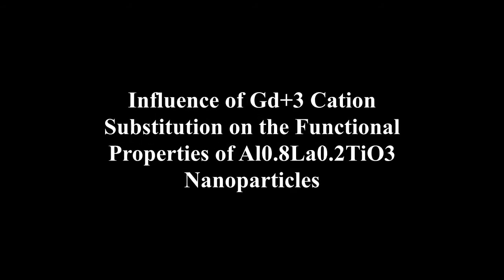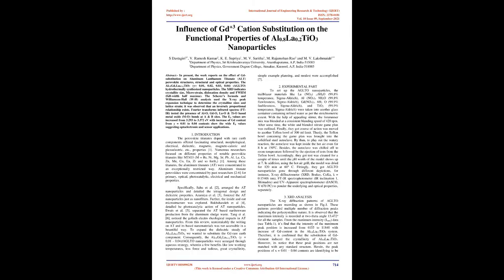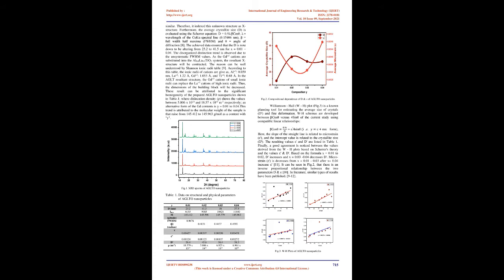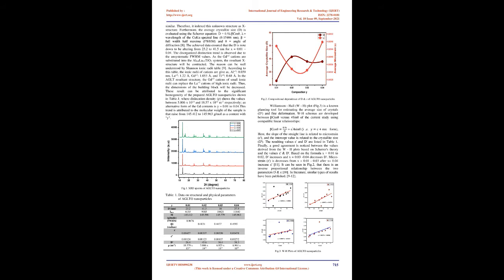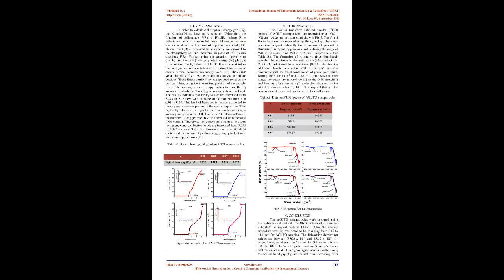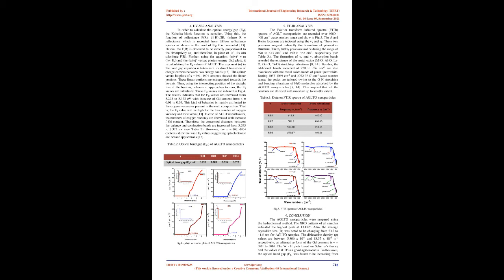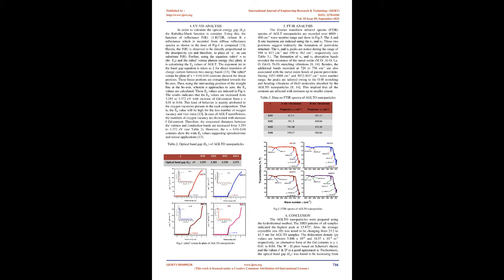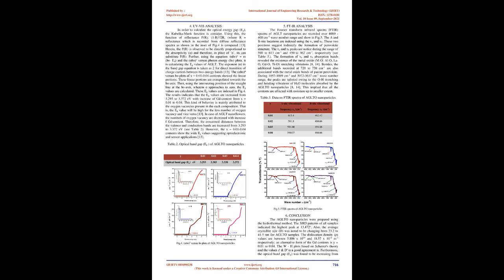Influence of Gd+3 Cation Substitution on the Functional Properties of Al0.8La0.2TiO3 Nanoparticles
S Dastagiri , V. Ramesh Kumar , K. E. Supriya, M. V. Saritha , M. Rajamohan Rao, M. V. Lakshmaiah

In present, the work reports on the effect of Gd- substitution on Aluminum Lanthanum Titanate (ALT) perovskite structures, structural and optical properties. The Al0.8GdyLa0.2-yTiO3 (y= 0.01, 0.02, 0.03, 0.04) (AGLTO)

hydrothermally synthesized nanoparticles. The XRD indicates crystallite size, Micro-strain, dislocation density and FWHM (full-width half maxima). The Scherers formula and Williamson-Hall (W-H) analysis used the X-ray peak expansion technique to determine the crystalline sizes and lattice strain; it was observed that an inversely proportional relationship exists. Fourier transforms infrared spectra (FT- IR) tested the presence of Al-O, Gd-O, La-O & Ti-O based metal oxide (M-O) bonds at A & B sites. The Eg values are increased from 3.293 to 3.372 eV with increase of Gd content from y = 0.01 to 0.04 contents show the wide Eg values suggesting optoelectronic and sensor applications.